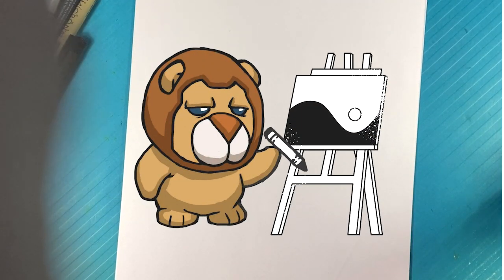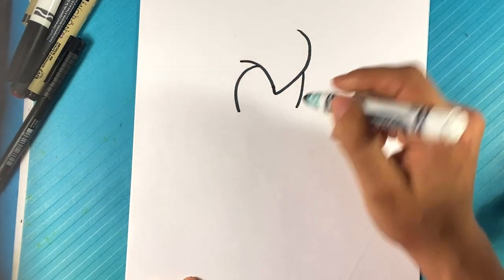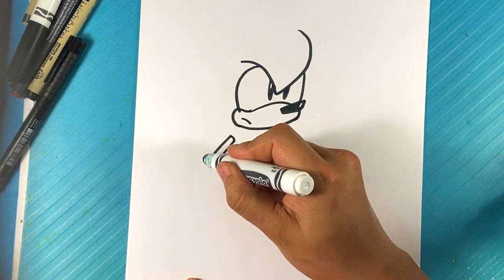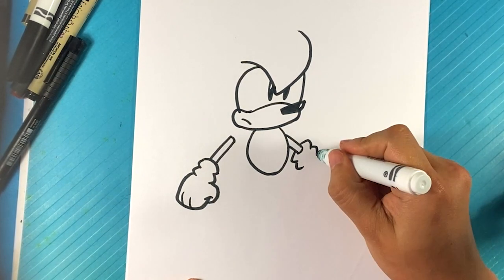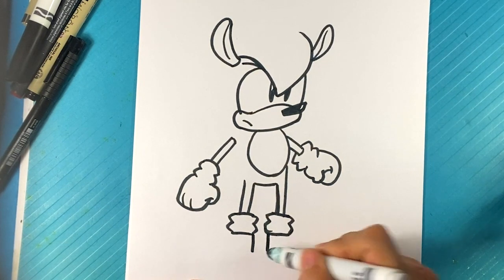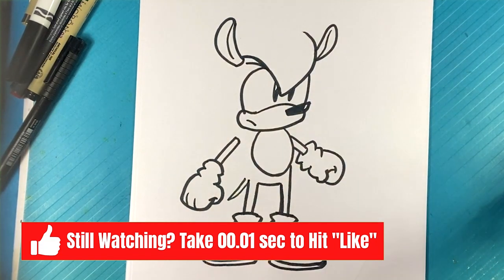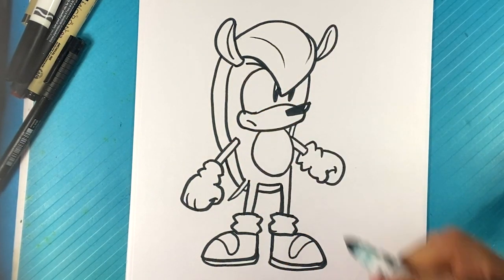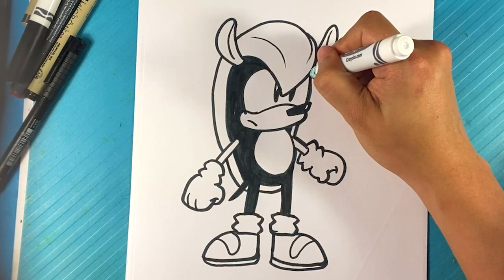EASY How to Draw MIGHTY the ARMADILLO from SONIC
PICK UP a  SUSHI CATS COLORING BOOK:

PLAYLIST PAGE!

In this drawing lesson for beginners,  on this, I'm going to go over how to draw Mighty the Armadillo from Sonic step by step. A pretty standard step by step. I hope you follow through with the entire lesson. Love this fun time.  I love video games.

Cool Links ___________________________________________________